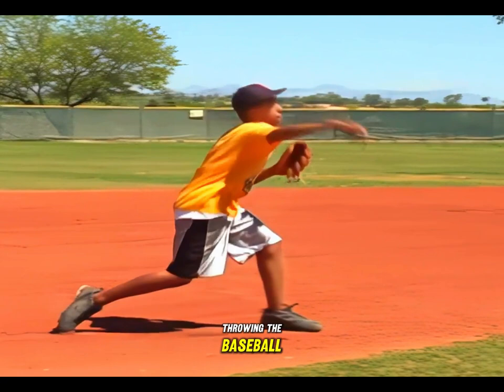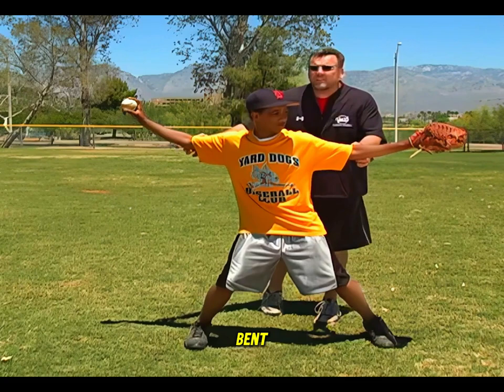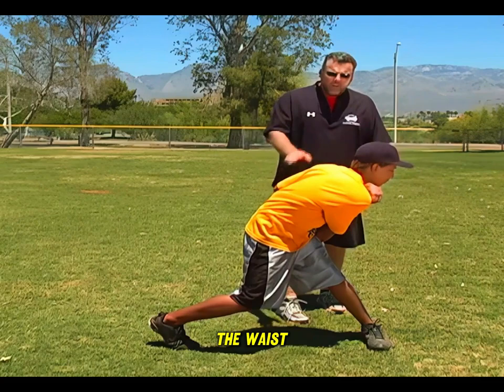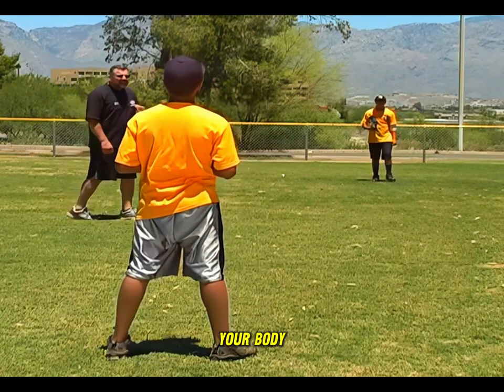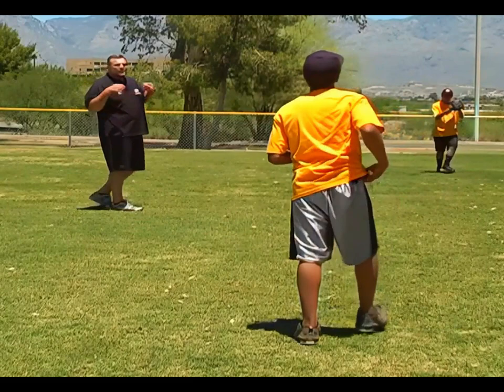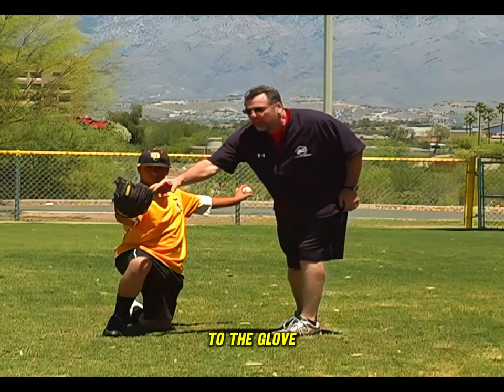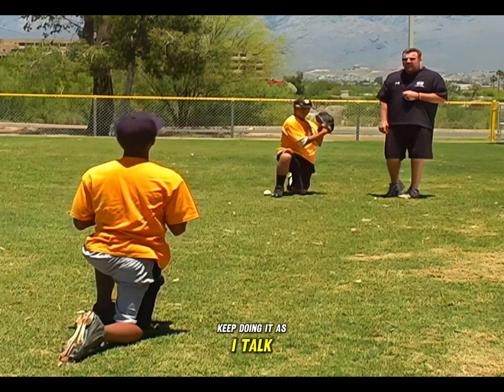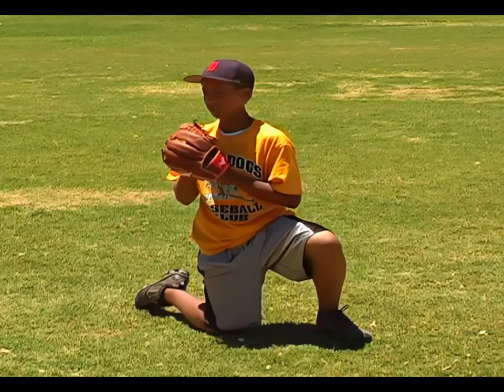Baseball Tips and Techniques. Lecture 4- Throwing Part 1